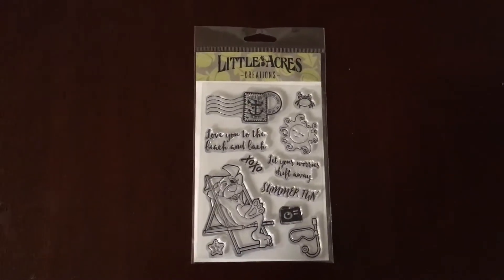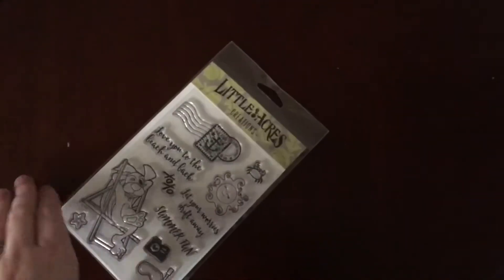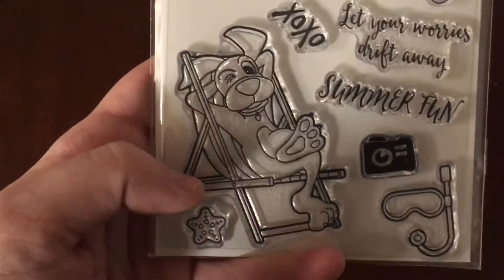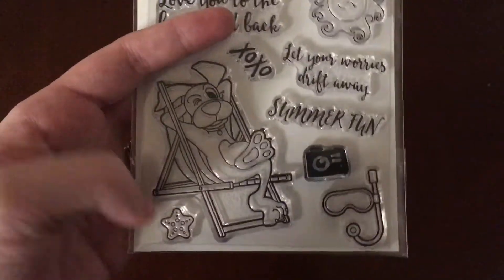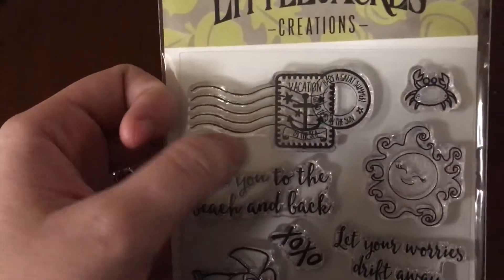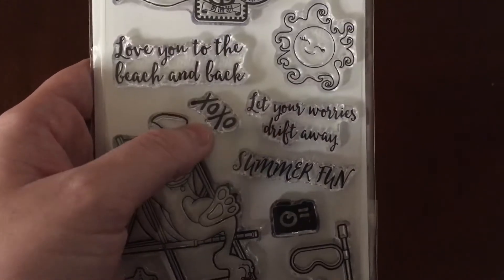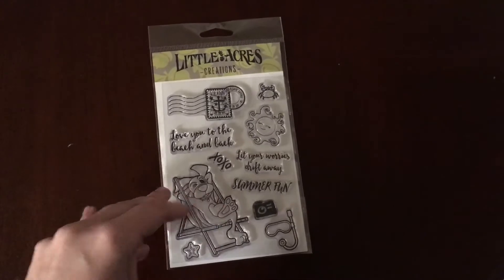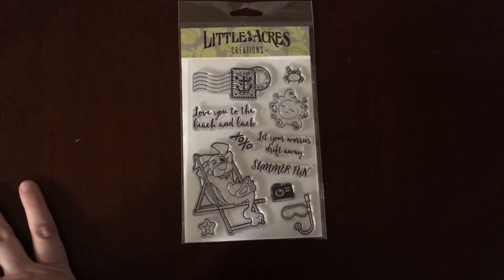Cutest SUMMER Stamp Set Share